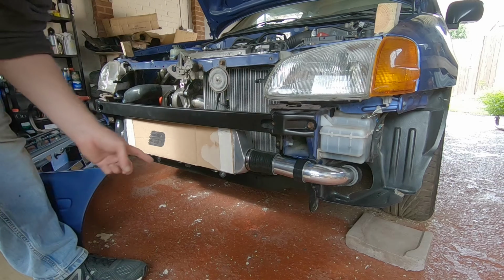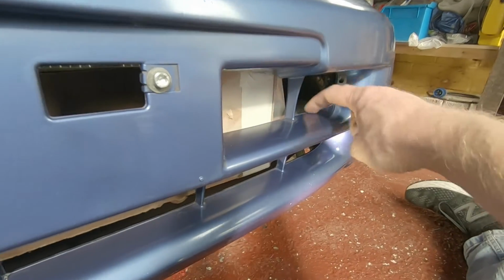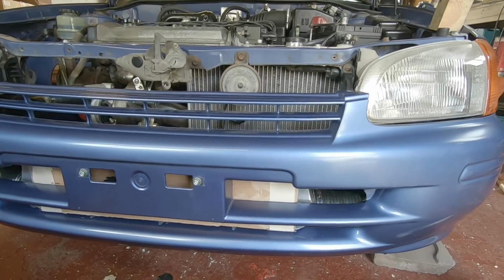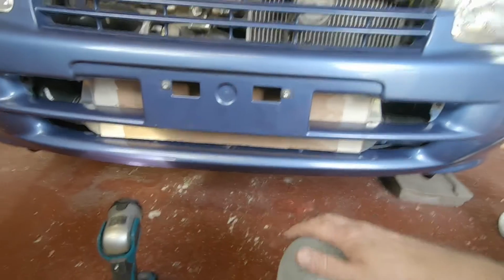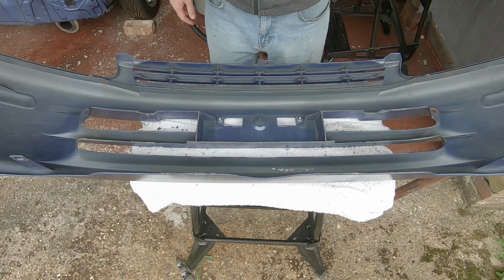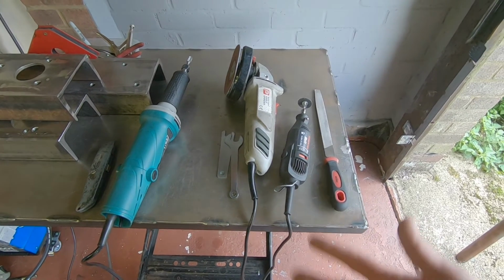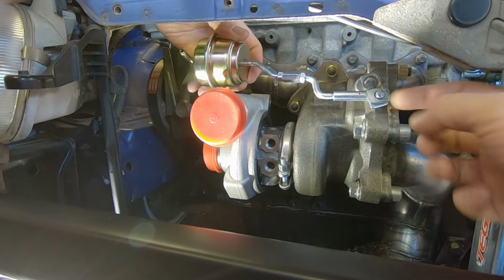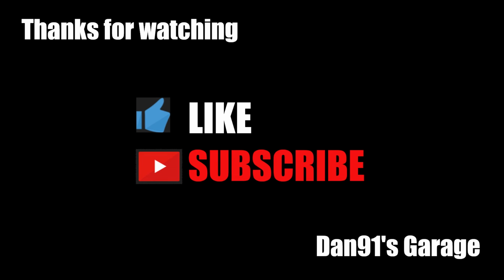Bumper trimming for intercooler and Actuator relocation Fail!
It's time to trim the front bumper to fit over the Toyosports intercooler on the EP91 Toyota Starlet now that we have the boost pipes started. Also investigated the relocation of the TD04l turbocharger actuator with less success!...Boost loading!